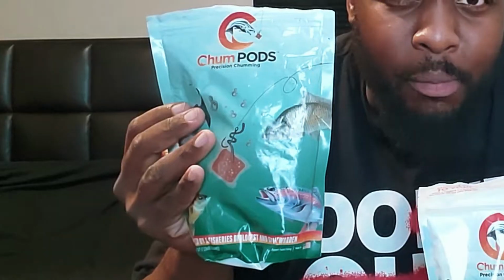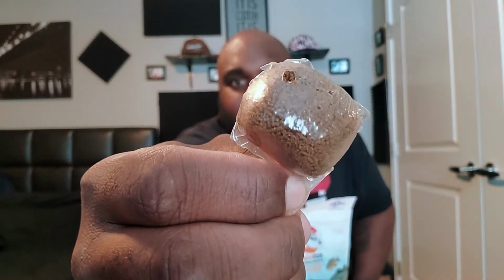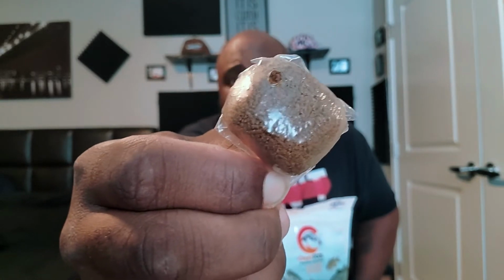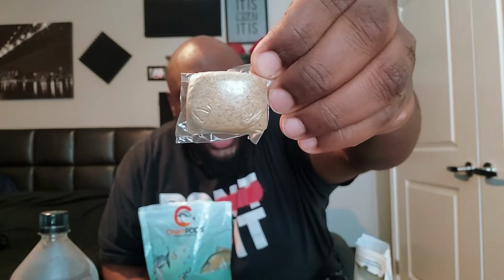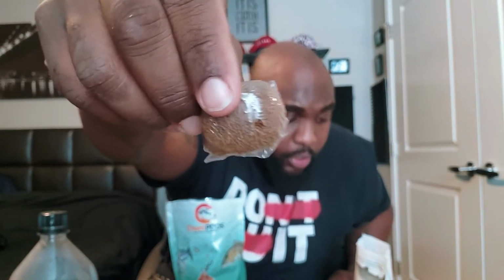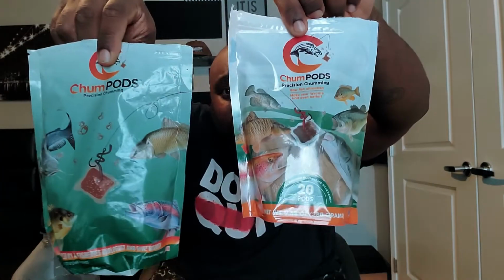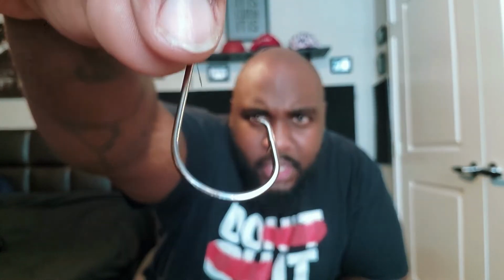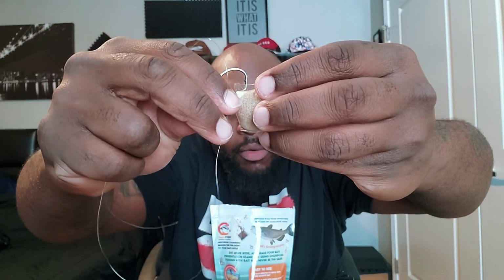These ChumPODS Are Better??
I love ChumPODS. I've been using these for close to 2 years now. I love being able to chum and fish, catching multiple species too! I compare6the 1st generation Pods the the 2nd generation Pods and was very impressed with the results.